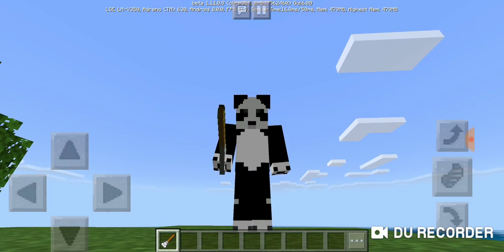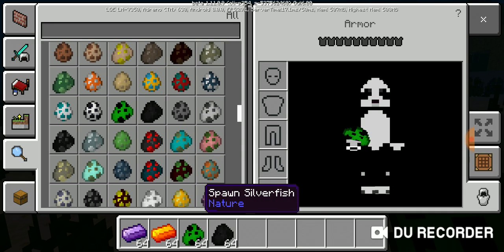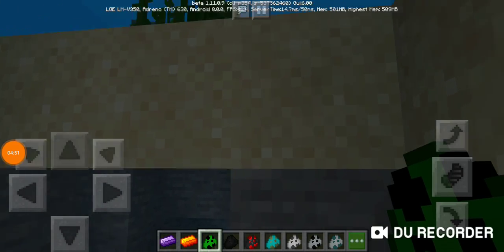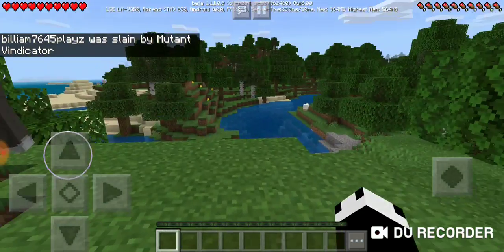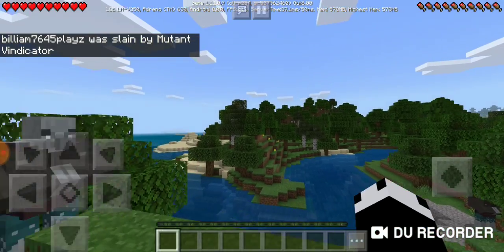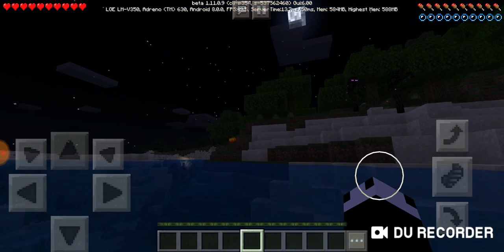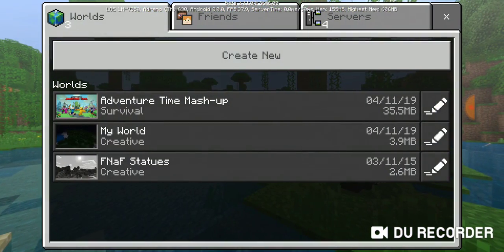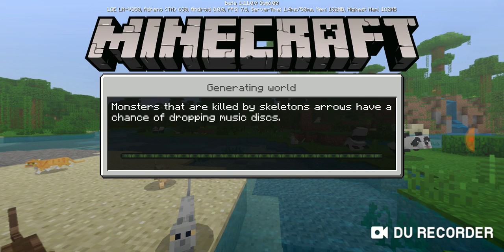Minecraft adventure part 5